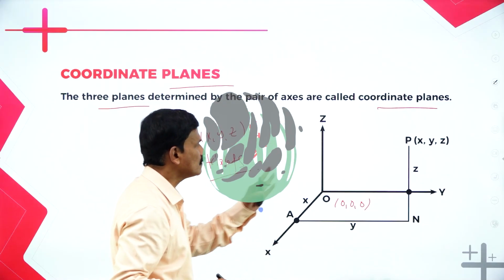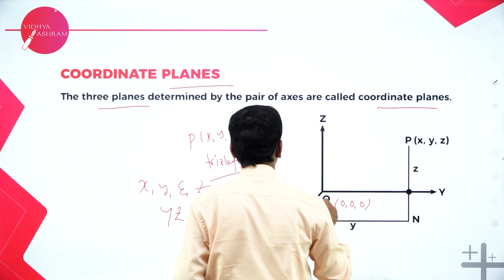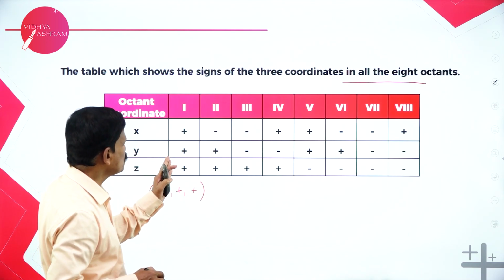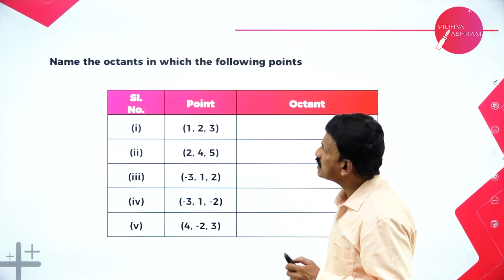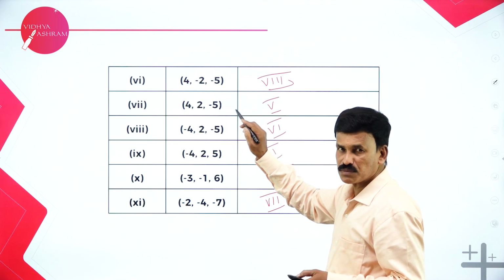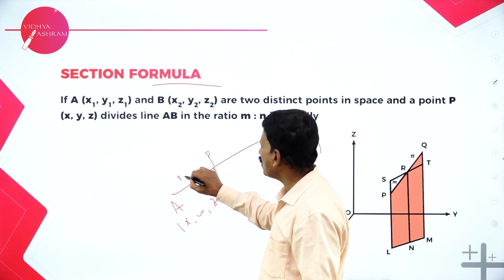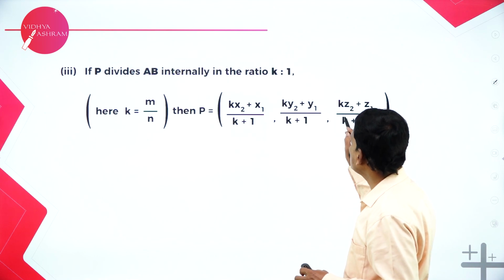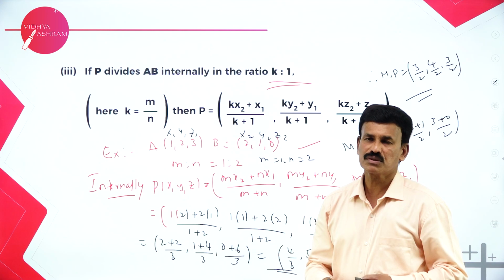DAY 52 | MATHEMATICS | I PUC | THREE DIMENSIONAL GEOMETRY | L1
Class : I PUC
Stream : SCIENCE
Subject : MATHEMATICS
Chapter Name : THREE DIMENSIONAL GEOMETRY
Lecture : 1